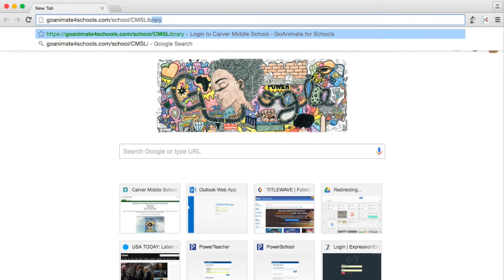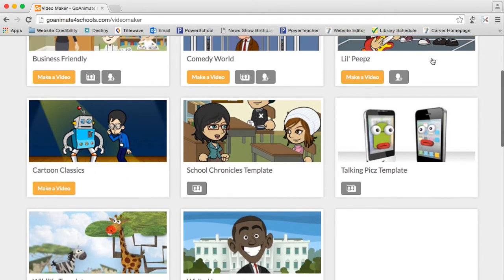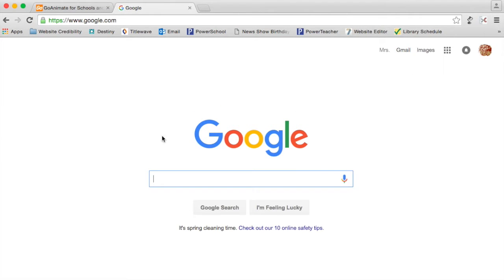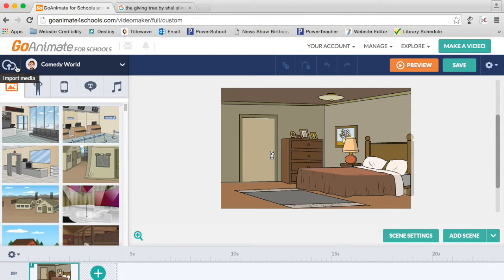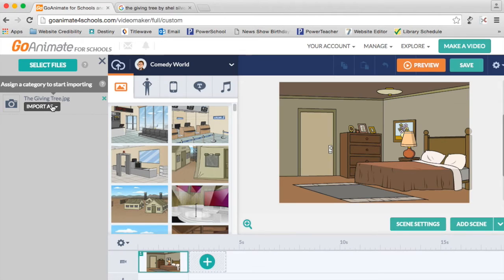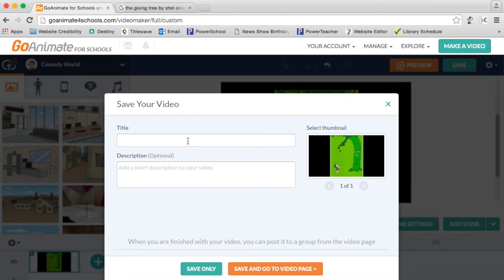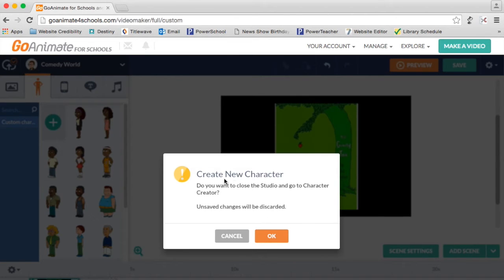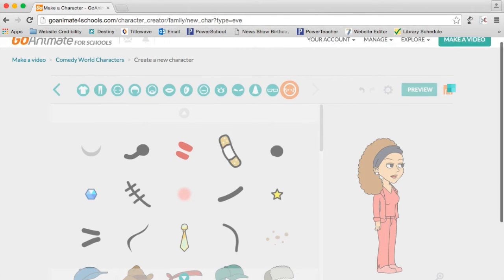Go Animate Tutorial - 7th Grade ELA Picture Book Project